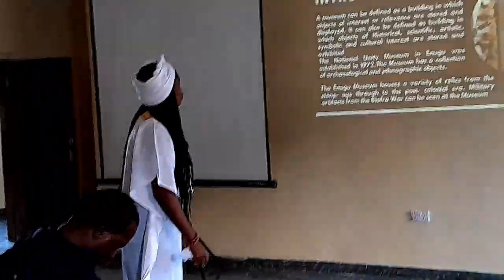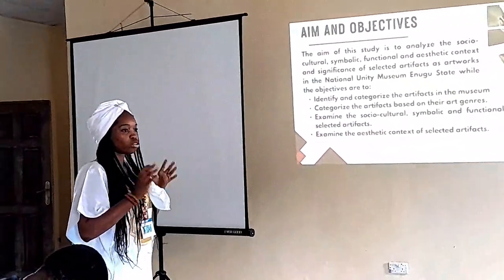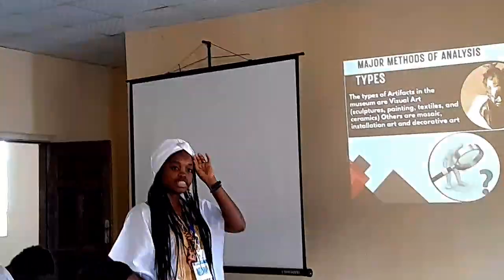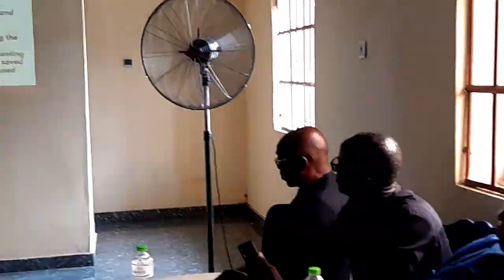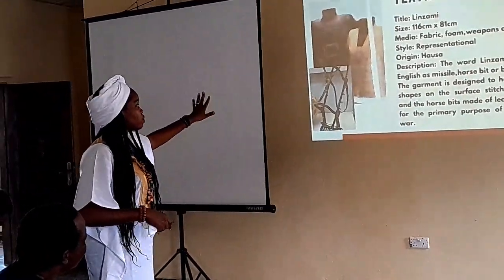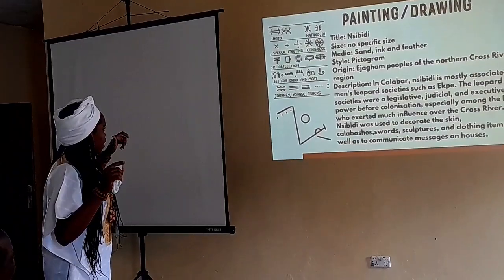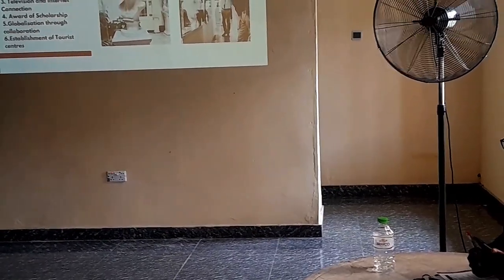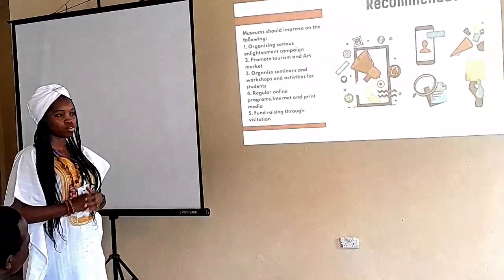My First Presentation at UNIVERSITY OF CALABAR, NIGERIA.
The title of my research project is Contextual Analysis of selected Artifacts as Artworks case study National Unity Museum Enugu State

I had my first presentation in Calabar along side with my husband Henry Uzoma Emelue and 70 other Doctors and Professors in Physical sciences from different institutions and colleges

It was a thrilling experience presenting in the midst of Doctors  and Proffessors and they saw every reason to collaborate with the Art industry for sustainable development in our country.

Thanks to God and his son Henry Uzoma Emelue for this awesome opportunity to present my research project on 5th of October 2023.

The program came with packages like tea/coffee breaks, lunch, school bags, book of abstracts and network of ideas